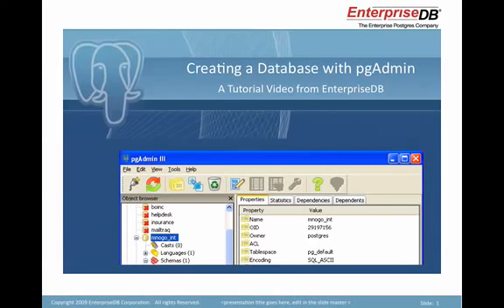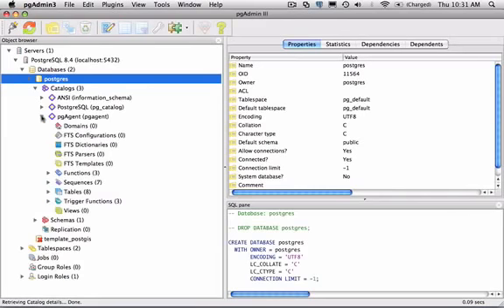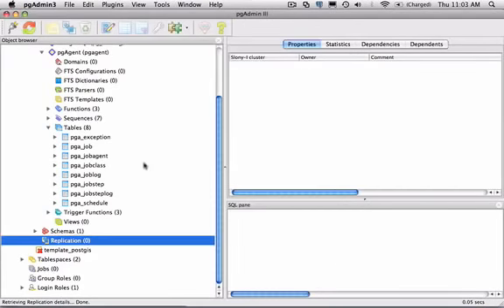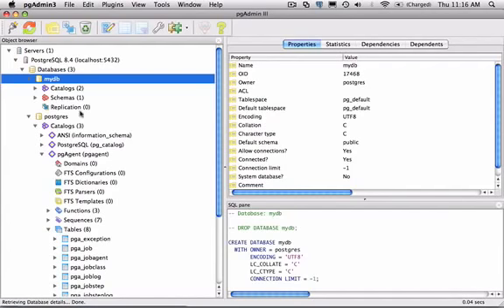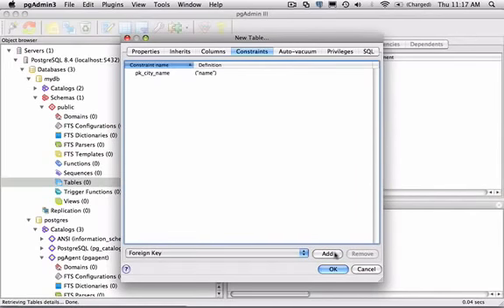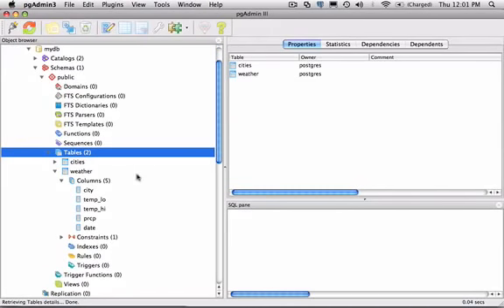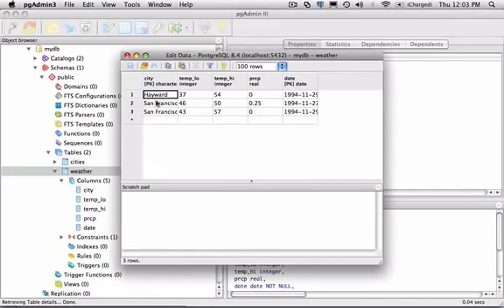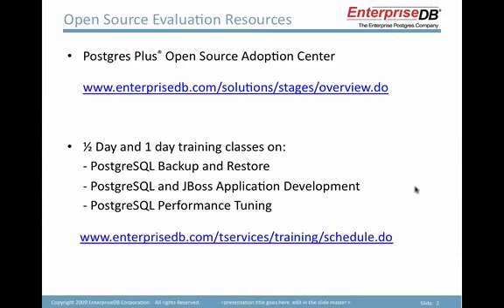How To Create A Postgres Database Using pgAdmin